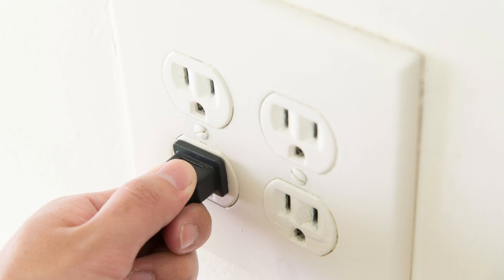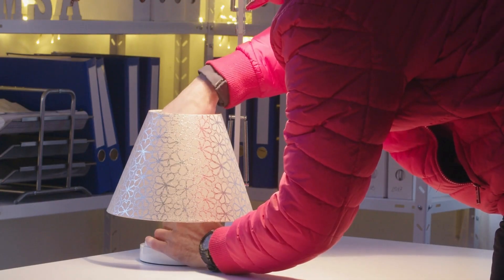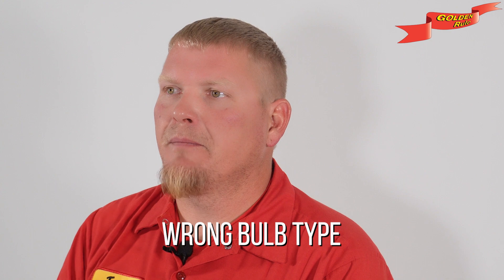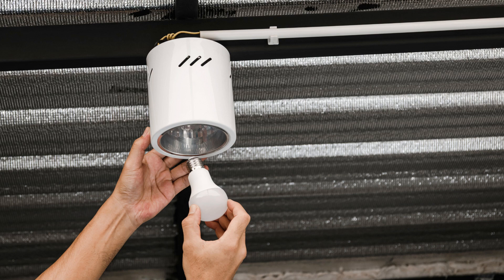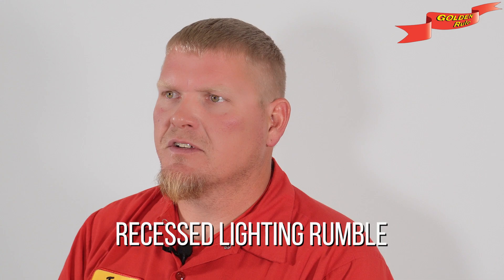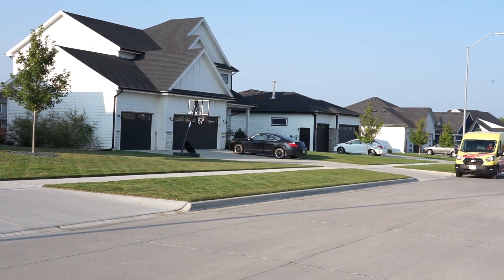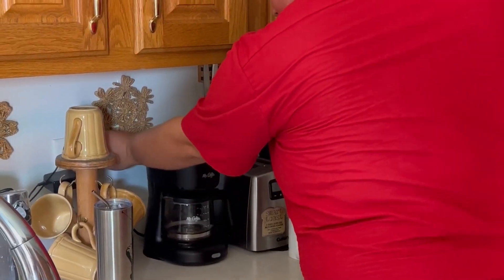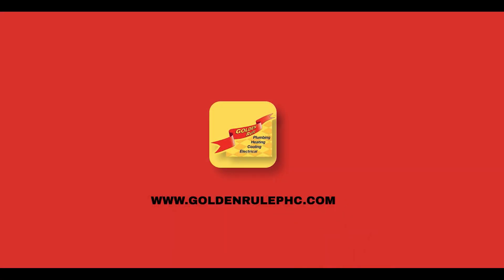Why Do My Light Bulbs Burn Out So Fast? - Golden Rule Plumbing, Heating, Cooling & Electrical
Let's Shed Some Light on Those Bulb Woes!

Hey there, I’m Tyler Hallberg, your trusted electrician from Golden Rule.

Picture this: You head downstairs to do some laundry, flip the light switch, and guess what? The light bulb you just replaced a few weeks ago decides to call it quits again! It's frustrating, right? Not to mention, the constant bulb replacement can take a toll on your wallet. Worst of all, it might signal a potential fire hazard. So, what's the deal? Let's dive into why your light bulbs keep throwing in the towel.

Normally, incandescent bulbs last about a thousand hours, while Compact Fluorescent (CFL) and LED bulbs can shine on for up to 10 and 25 thousand hours, respectively. But if your bulbs are giving up the ghost way too soon, here are some usual suspects:

• Voltage Overload: Make sure your light fixtures are sipping from a standard 120-volt outlet, not a beefier 220-volt one meant for heavy-duty appliances. If you suspect voltage foul play, get a licensed electrician to check things out.

• Bulbs Playing Loose: Loose or wonky bulb connections can lead to on-again-off-again voltage and annoying flickering. So, double-check that your bulbs are snug in their sockets. No need to go all Hulk on them; just tight enough will do.

• Vibrations Galore: If your bulbs are shaking more than a leaf in the wind (thanks to ceiling fans or garage doors), they might fizzle out faster than a sparkler on the Fourth of July. Consider swapping in some LED bulbs or "rough service" ones that can handle the shimmy.

• Wrong Bulb Type: Make sure your bulbs match the wattage recommended for your fixture. Overloading with a super-bright bulb can lead to excess heat and, you guessed it, possible fire risks. LED bulbs are your cool and energy-efficient friends here.

• Dimmer Dilemmas: Some older dimmer switches are old-school and meant for incandescent bulbs. They might not play nice with CFL or LED bulbs. So, do a quick compatibility check between your dimmer switch and the bulb type.

• Recessed Lighting Rumble: Older recessed lighting fixtures can get overheated if snuggled up too close to insulation. That can lead to flickering or early burnouts. Installing IC-rated fixtures is the savvy way to avoid this hot mess.

• Wobbly Wires or Connection Quirks: Loose wires or corroded contacts can make your bulbs throw in the towel early. Give those connections a once-over and swap out any damaged sockets or fixtures.
But if you've tried all these tricks and your bulbs still have a short-lived love affair with light, it's time to call in the experts. Quick action can prevent those nagging safety concerns from creeping in.

For all your electrical needs and a safety checkup, Golden Rule has got your back.

Thanks for considering Golden Rule as your trusted electrical sidekick.

Chapters
0:00 Introduction
1:00 Voltage Overload
1:15 Bulbs Playing Loose
1:29 Vibrations Galore
1:46 Wrong Blub Type
2:01 Dimmer Dilemmas
2:15 Recessed Lighting Rumble
2:31 Wobbly Wire or Connection Quirks
2:43 Conclusion